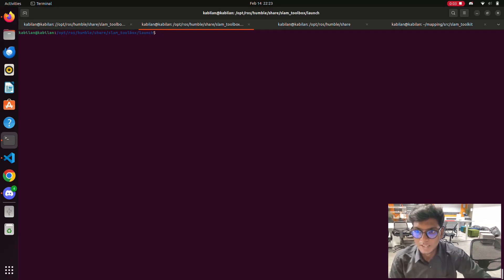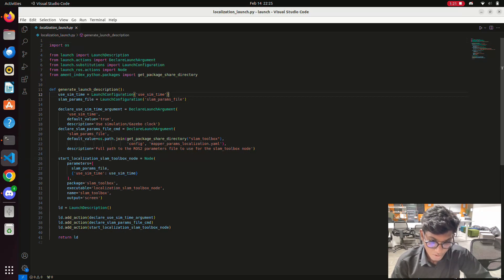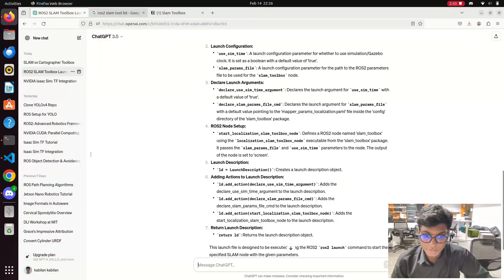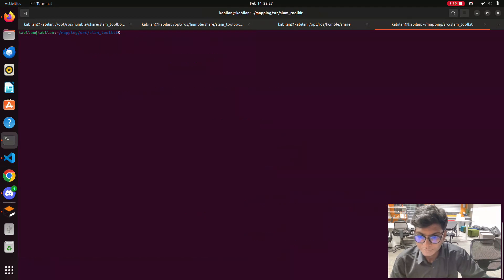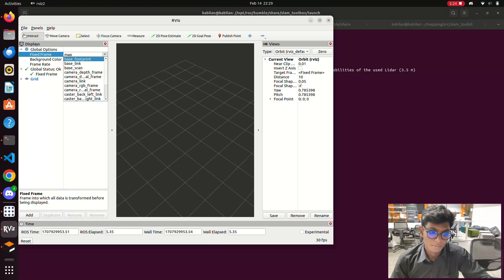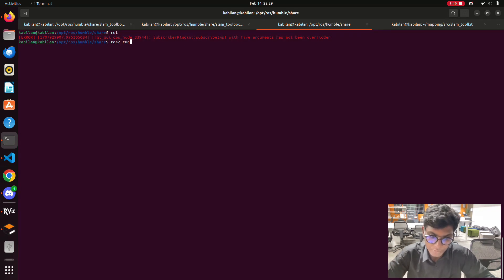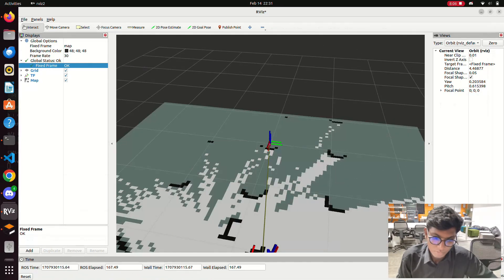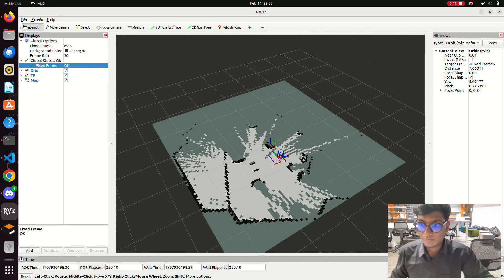Mastering SLAM with Slam Toolbox: 2D Mapping and Serialization for TurtleBot3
In this comprehensive YouTube tutorial, we explore the powerful Slam Toolbox package and its seamless integration with TurtleBot3 for advanced 2D mapping and serialization. Learn how to incorporate laser scanner data and TF transforms from odom-base link, allowing you to create precise maps of your environment.

Slam Toolbox goes beyond basic mapping by enabling the full serialization of SLAM map data and pose-graph. This means you can reload your data at any time, whether to continue mapping, localize, merge, or manipulate as needed. This tutorial is a must-watch for robotics enthusiasts and researchers seeking to optimize their TurtleBot3's SLAM capabilities.

Discover the versatility of Slam Toolbox as we demonstrate its operation in both synchronous and asynchronous modes. Whether you need to process all valid sensor measurements regardless of lag or prefer an as-possible basis, Slam Toolbox adapts to your specific robotic application requirements.

Don't miss out on this opportunity to unlock the potential of your TurtleBot3 and elevate your SLAM capabilities. Watch the tutorial now and delve into the world of advanced 2D mapping and serialization with Slam Toolbox!